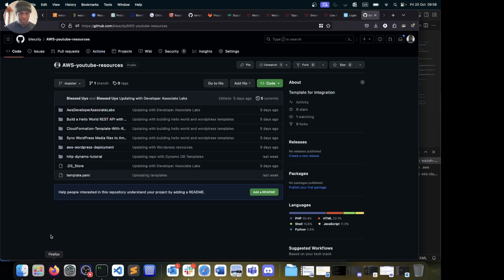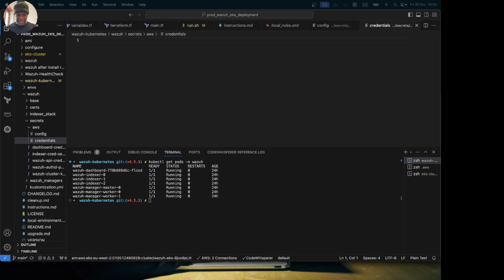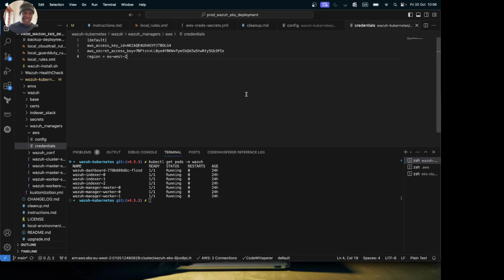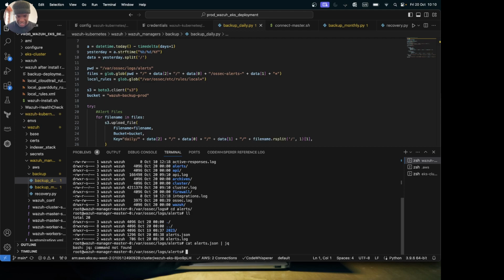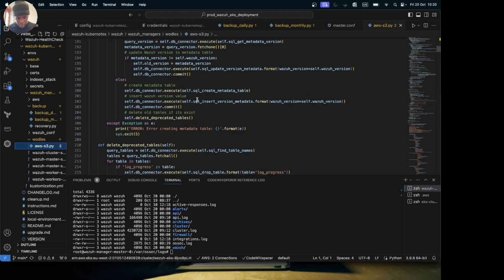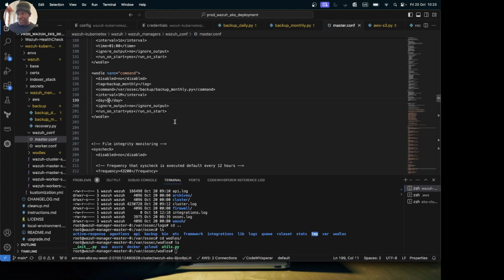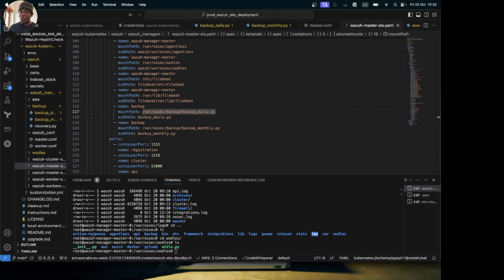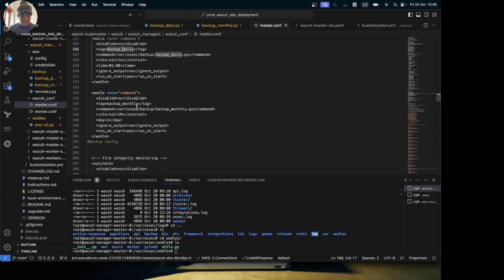Part 2: Wazuh Integrations Backup/Restore Configurations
In this video, we will cover how to configure Backup for Wazuh.

We will configure:
- Daily backup
- Monthly backup
- Restore